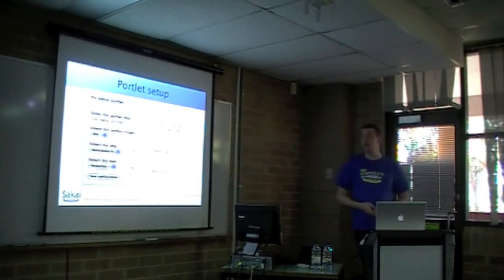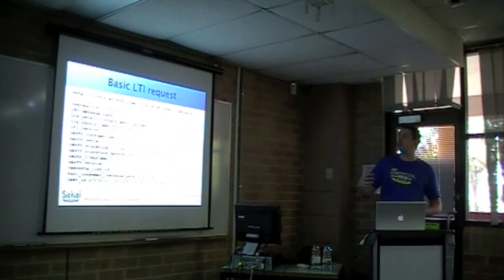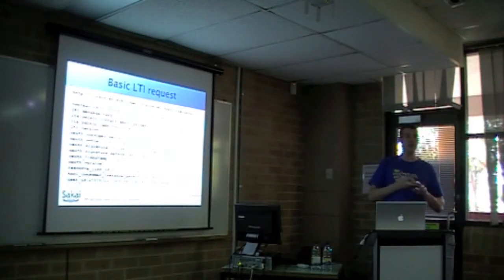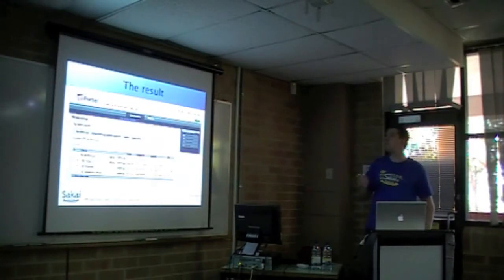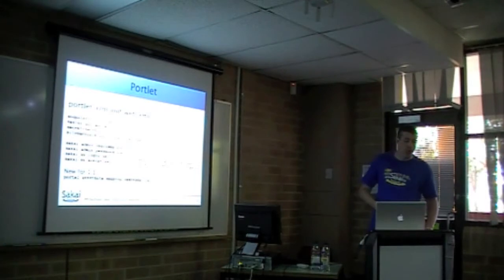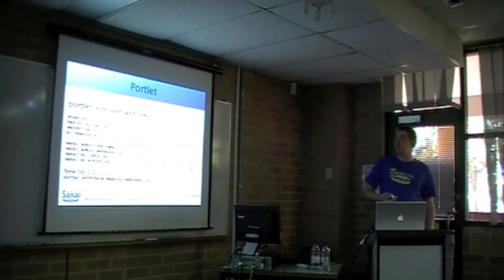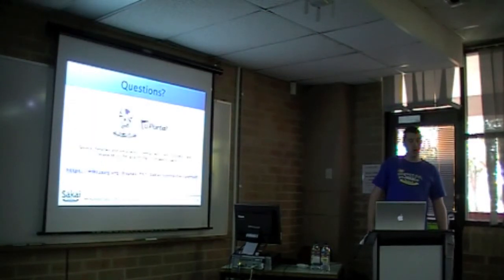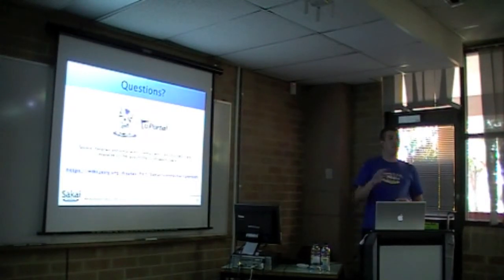Connecting Sakai and uPortal - AuSakai 2010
This presentation will explore recent work to render Sakai tools in uPortal. Sakai now has IMS Basic LTI producer capabilities, and this allows us to connect external systems with Sakai and essentially 'pull the tools out of Sakai' into any other system.

Presented at AuSakai 2010, Sydney, Australia.